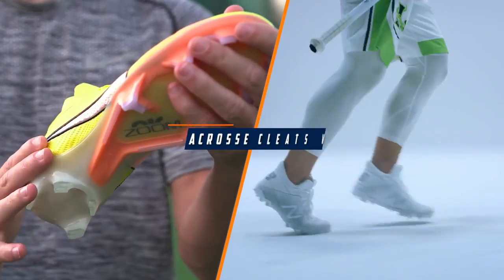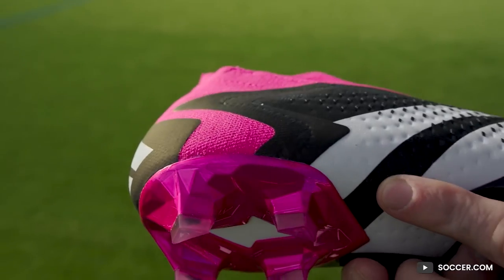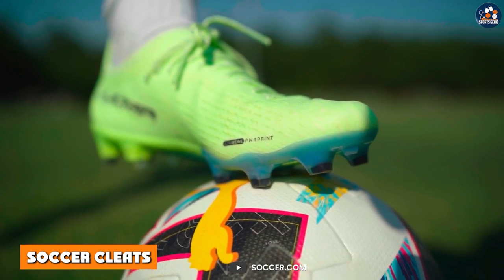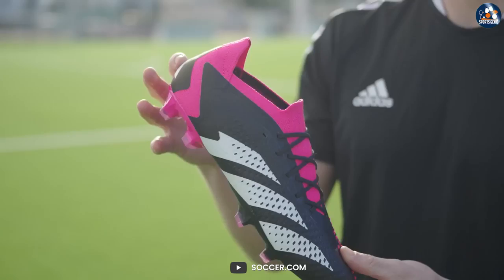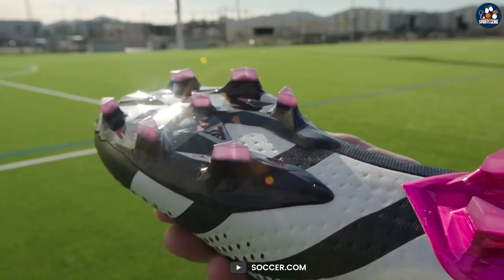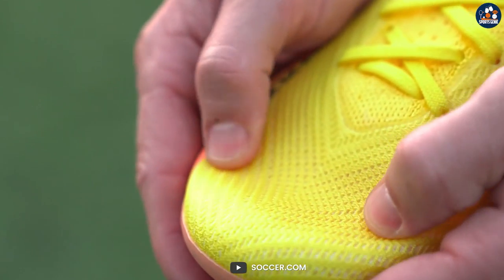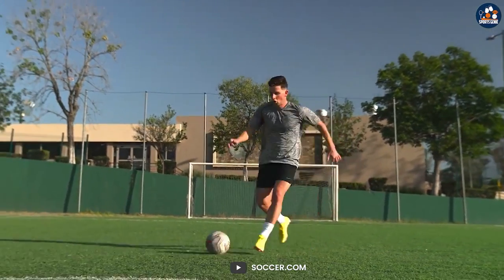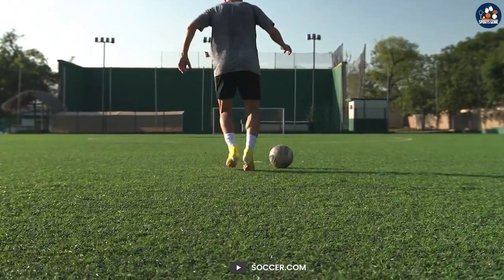Lacrosse Cleats vs Soccer Cleats: What's the Difference?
Lacrosse Cleats vs Soccer Cleats - Lacrosse and soccer are two popular sports that require players to wear cleats. While both types of cleats may look similar, there are actually some key differences between lacrosse cleats and soccer cleats that players should be aware of.

In this video, we'll take a closer look at the design and construction of lacrosse cleats and soccer cleats, and compare their features and benefits. We'll also discuss how the playing surfaces and conditions can impact the choice of cleats for each sport.

Whether you're a lacrosse or soccer player, or just curious about the differences between these two types of cleats, this video is for you!